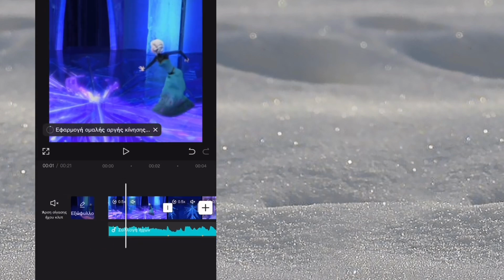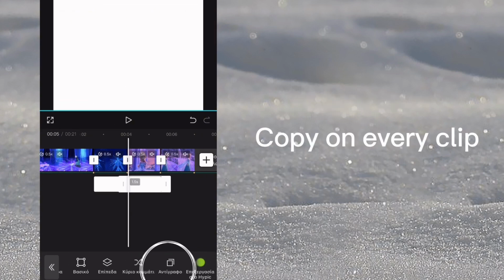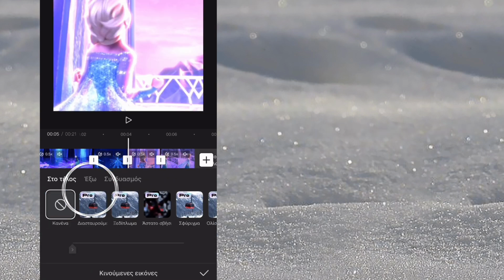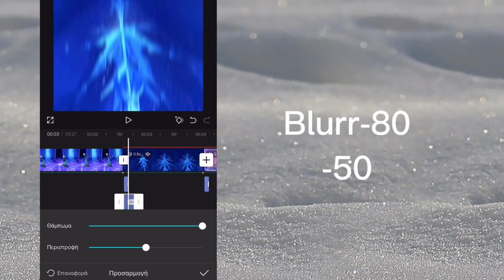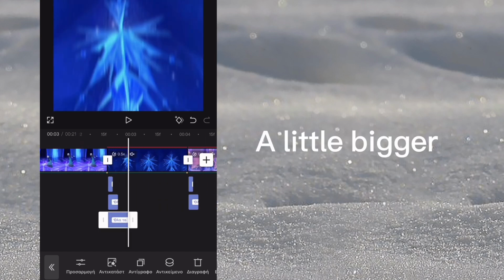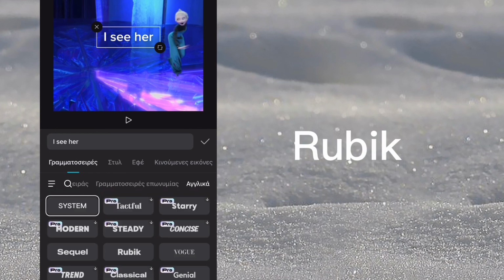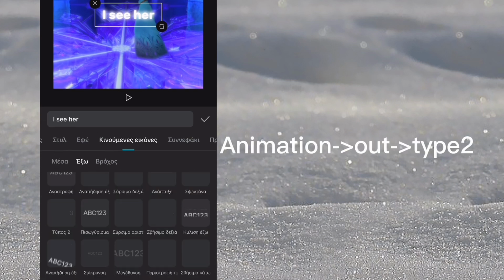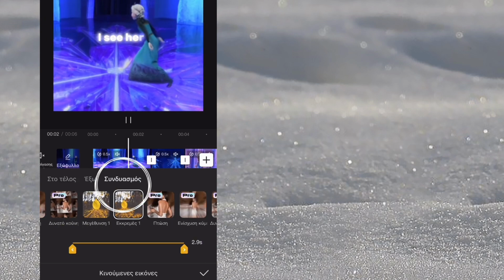Tutorial for edits like AE from Capcut | MarVl03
The best tutorial with smooth transition, interesting text, cc-quality like AfterEffects but on Capcut App.This is the best video to start editing like a pro. This tutorial will help you to make your first edit video on Capcut and shine your imagination and skills to everyone. I hope this video was helpful for you if you want more videos like this
Comment your suggestion about the next video

00:00 intro
00:19 transition edit
2:29 text edit
3:44 quality-cc
3:58 Outro